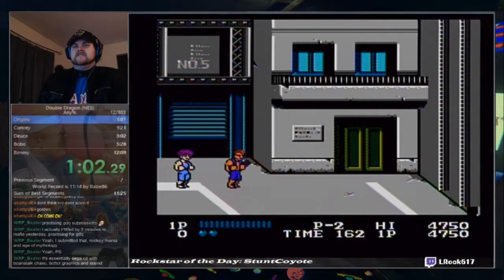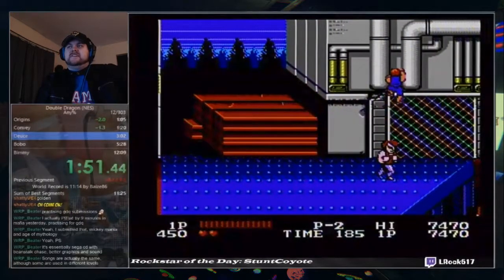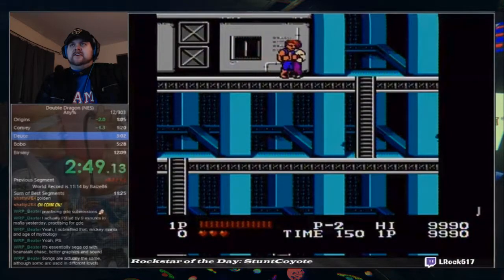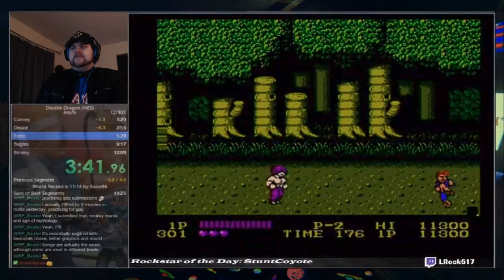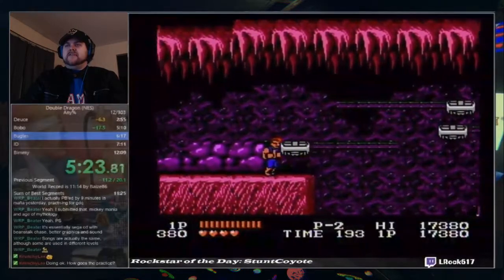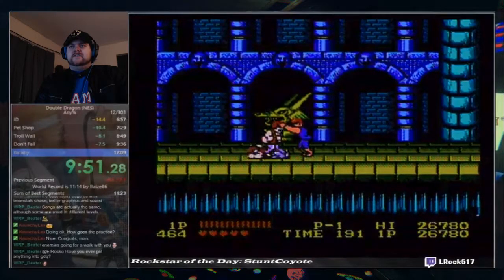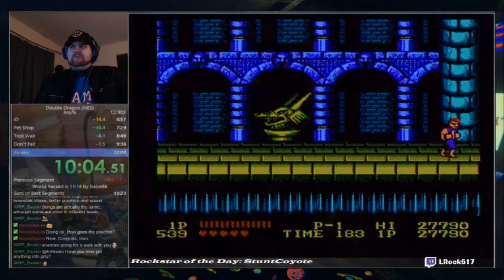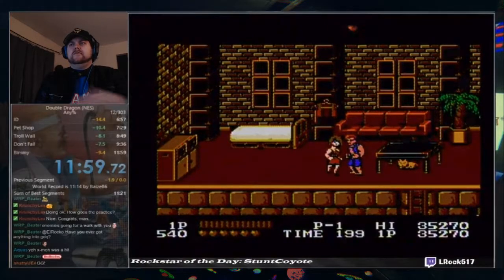Double Dragon NES commentary overdub